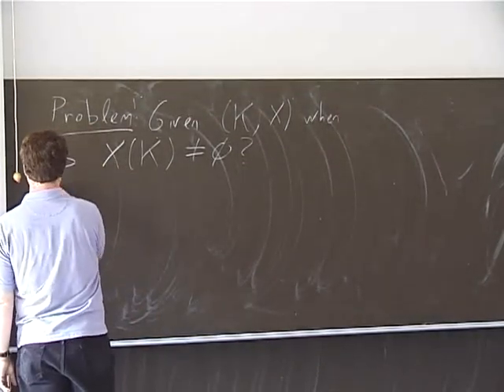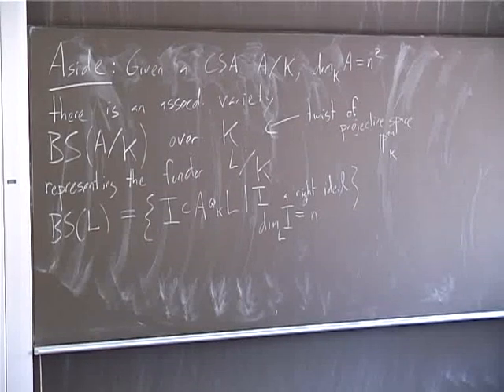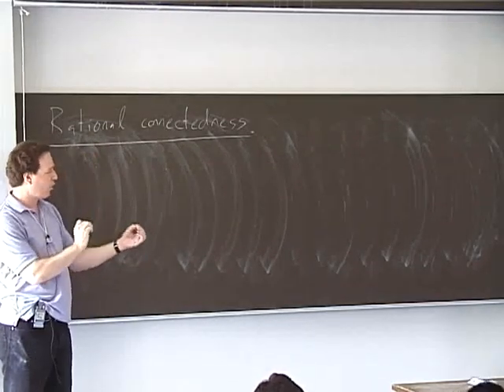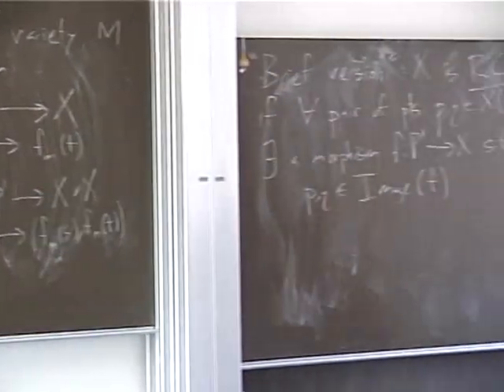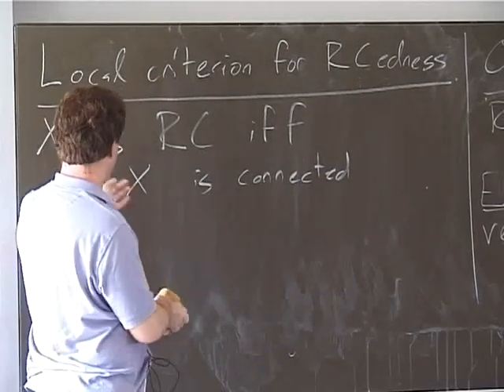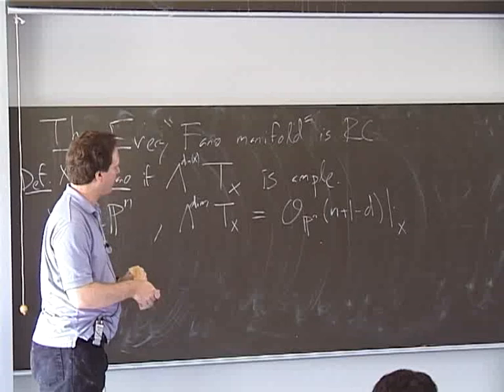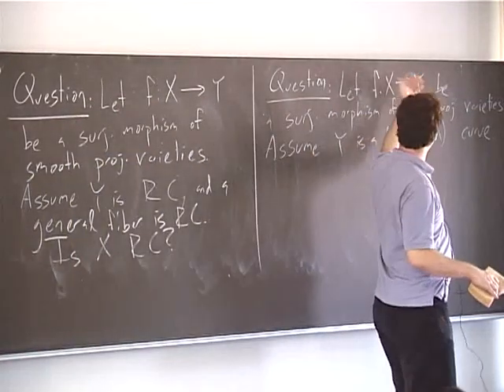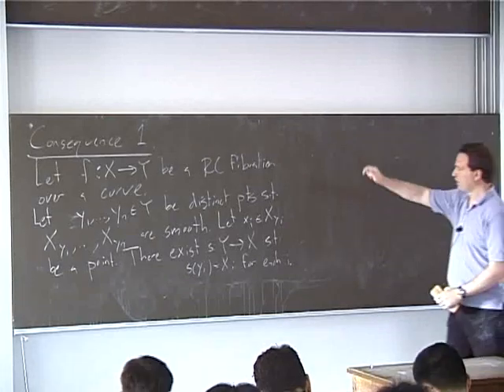SummerSchool 20060725 1130 Starr - Arithmetic over function fields of curves